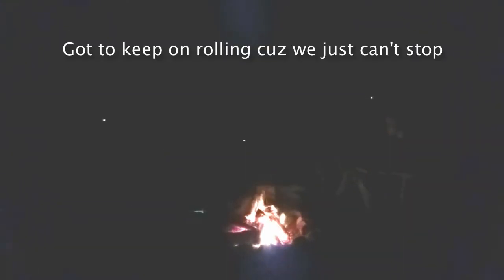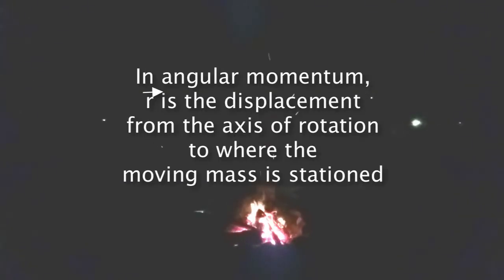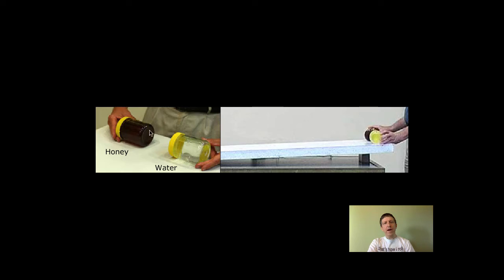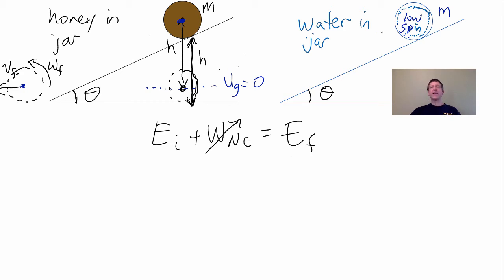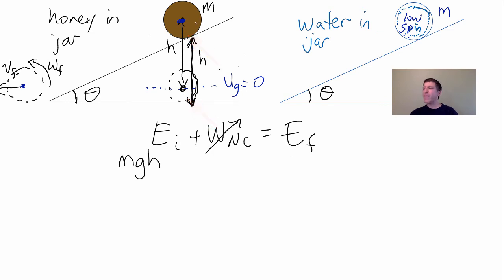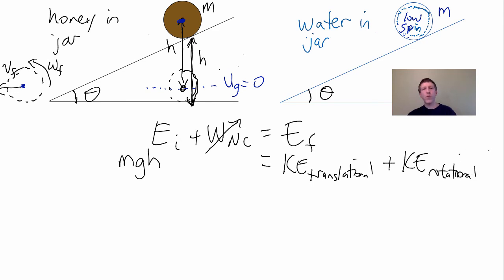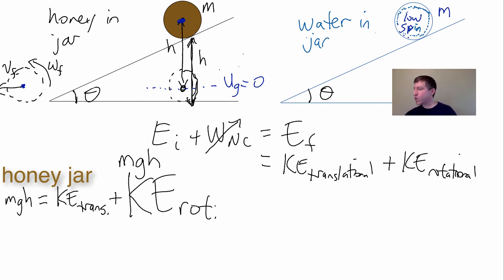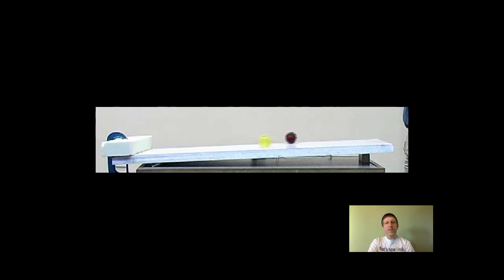7.00 Rock & Rolling Intro, jar of honey races jar of water, who wins?